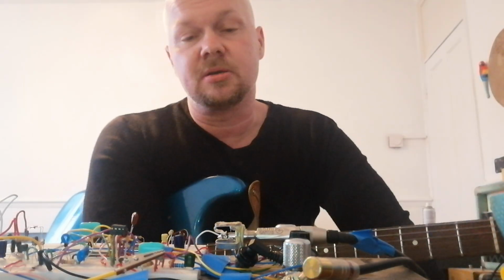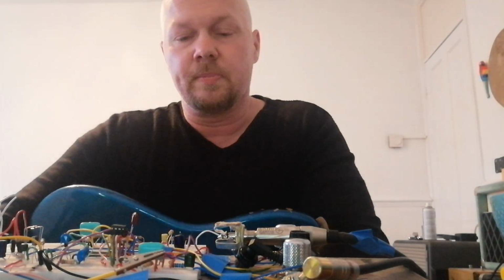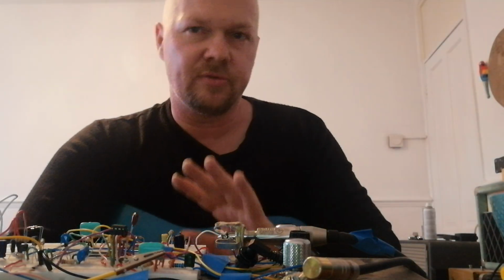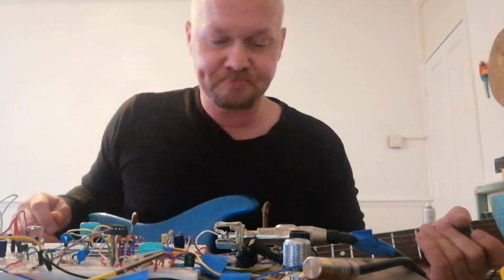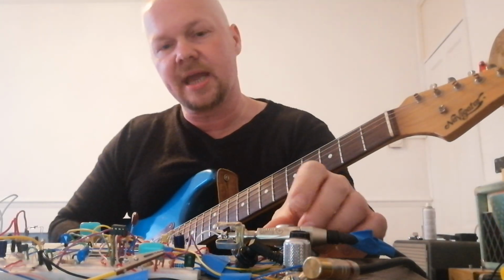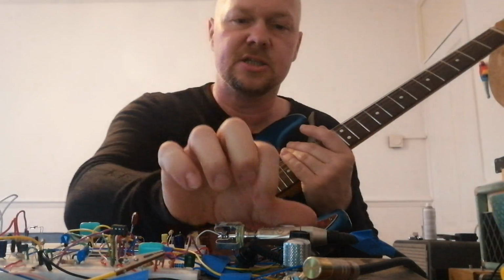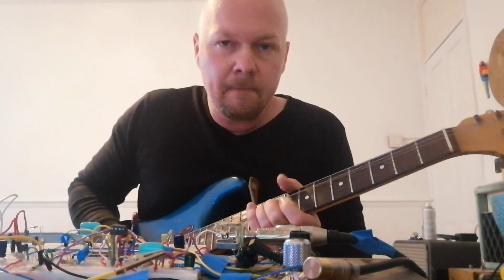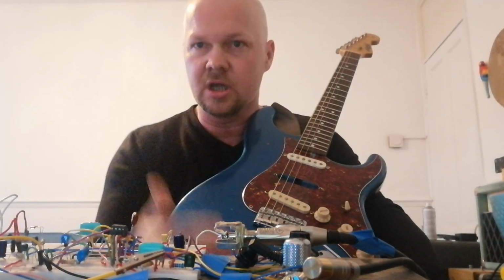Coffee chat: which pickup is best for soloing? Overdrive and Clean tones